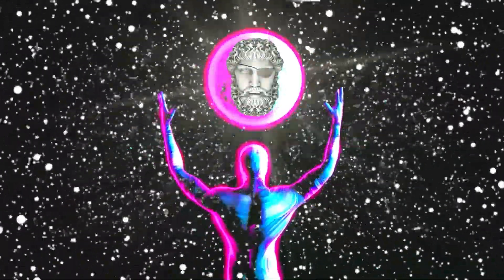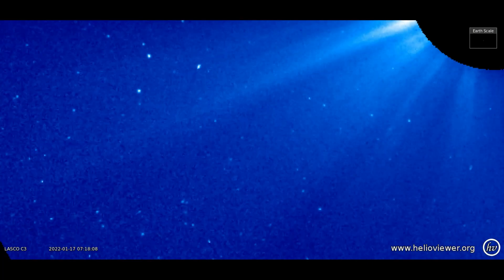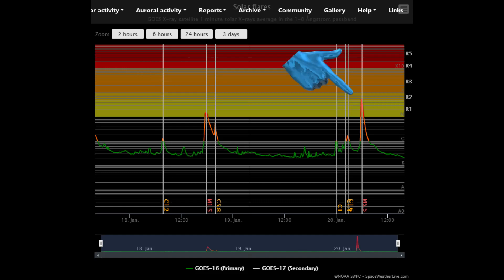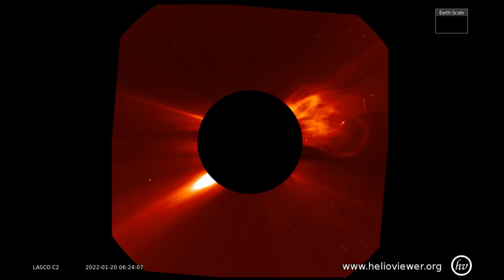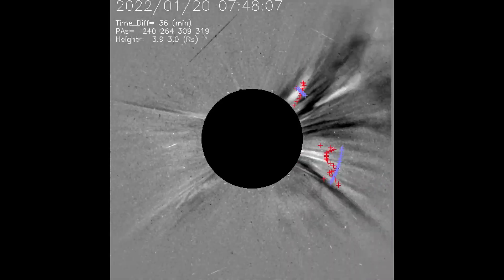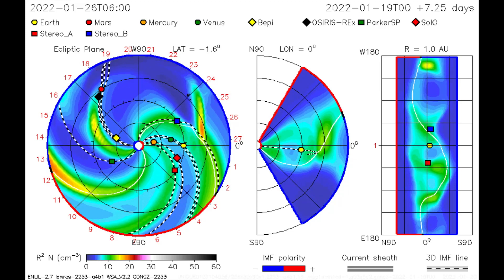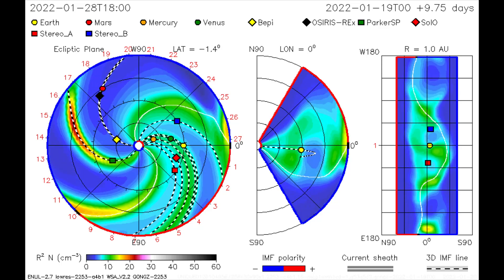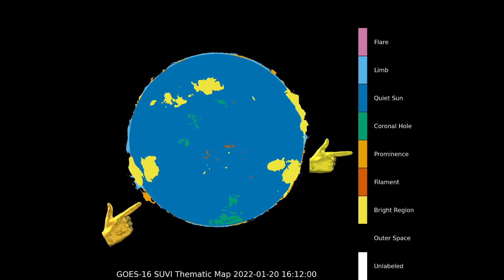Meteoroid hurls toward the sun and Two M class flares in two days